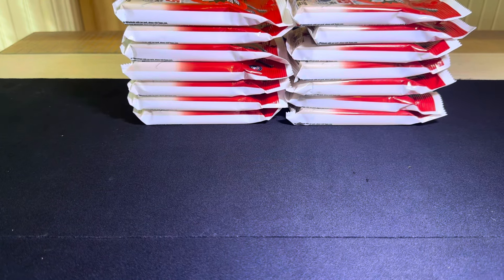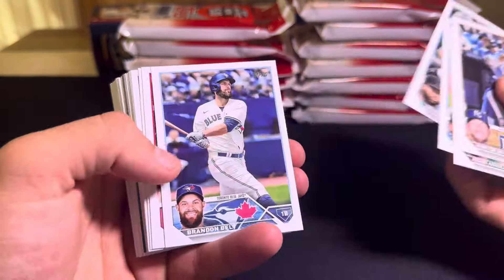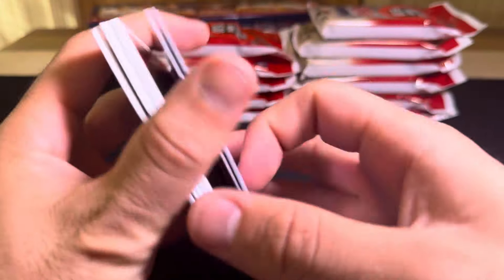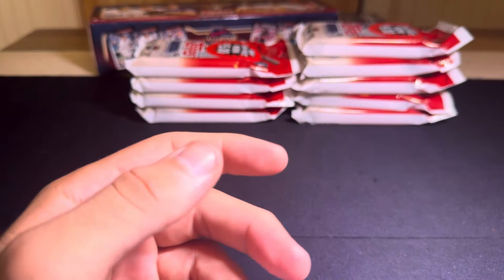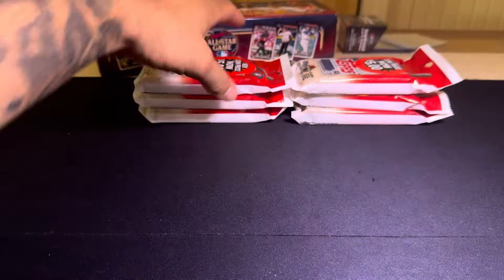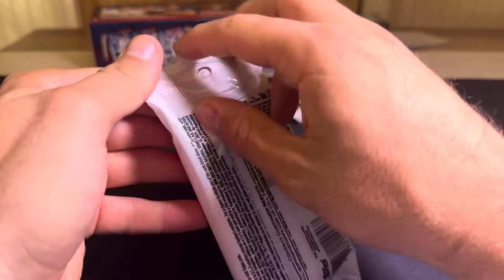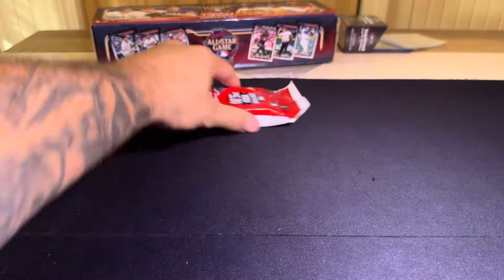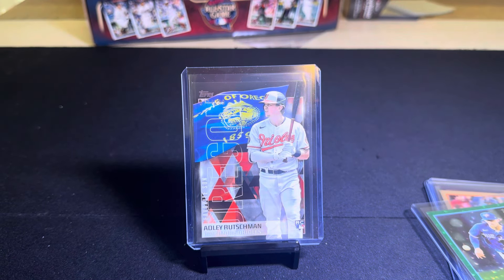CLEARANCE PACKS! Opening (14) 2023 Topps Series 2 Fat Packs! + additions to PSA order!